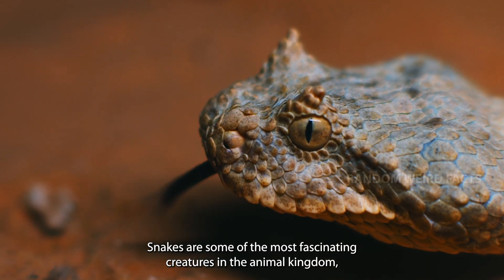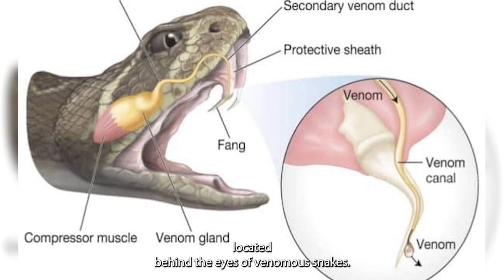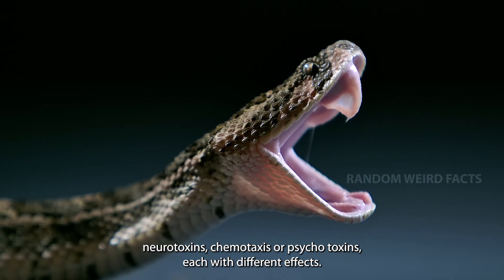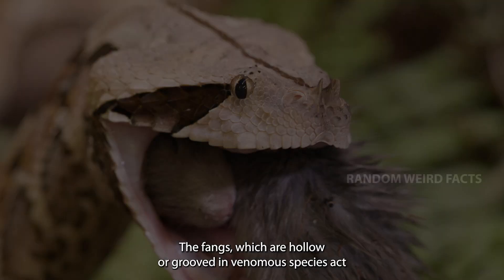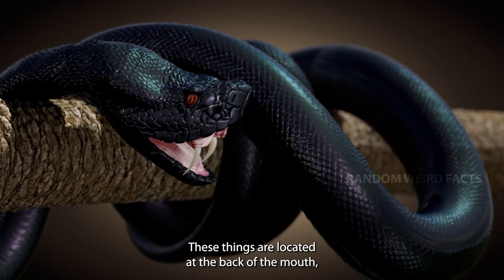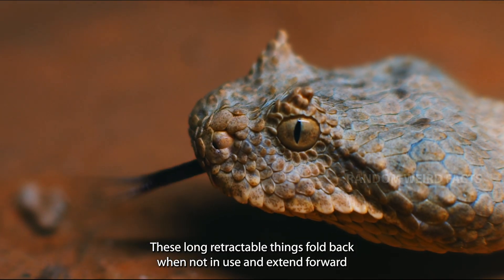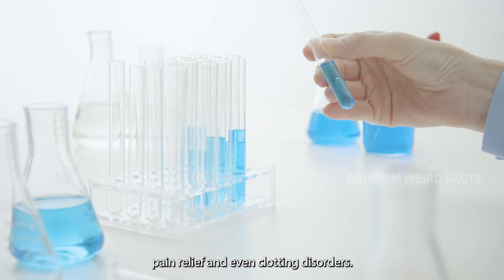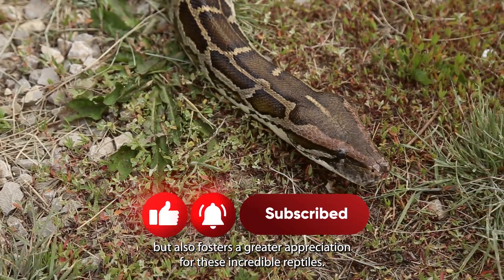How is Venom Formed in a Snake’s Fangs?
Snakes are among nature’s most fascinating predators, and their venomous species have evolved an incredible survival tool—venom! 🐍 But how is this potent toxin formed and delivered through their fangs?